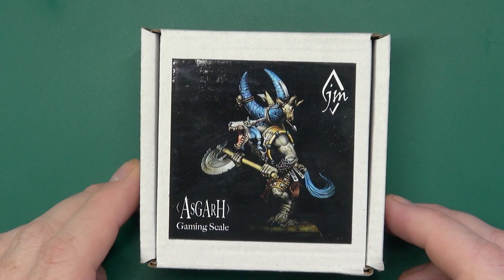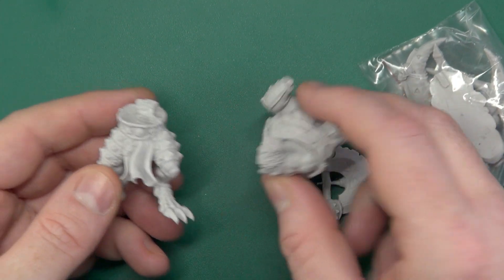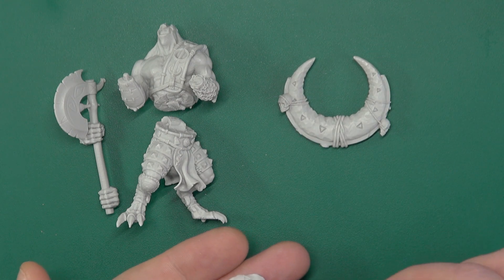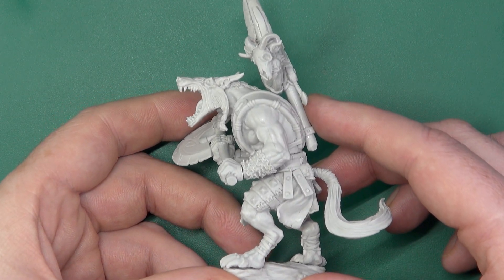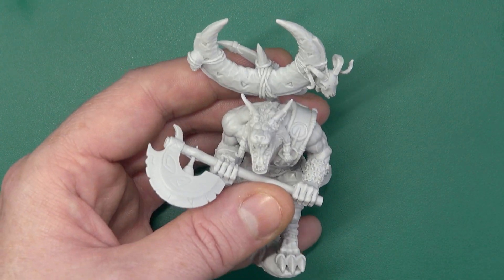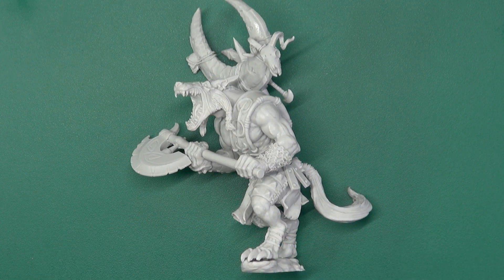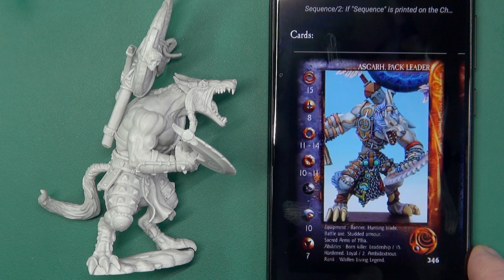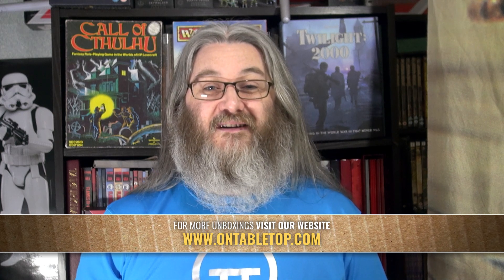Unboxing: Asgarh, the Wolfen Pack Leader | Temple of the West - Journeyman Miniatures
Gerry gets stuck into an Unboxing of the awesome Asgarh, the Wolfen pack leader from Temple Of The West for their growing Confrontation Continuum range based on the artwork by Paul Bonner through Journeyman Miniatures.

Asgarh, the Wolfen pack leader is a mighty Wolfen of Yilla the greatest and most feared predators on Aarklash, Wolfen are fierce and cunning due to their beastly nature, yet wise and
contemplative too, due to the divine gift of intellect. If nature has its champions, those are certainly the Wolfen. This magnificent model can also be bought with the cards you need to use in your games of Confrontation and the upcoming Confrontation Continuum.

Could you be tempted by this new Confrontation miniature?